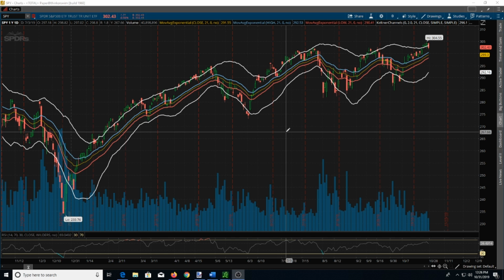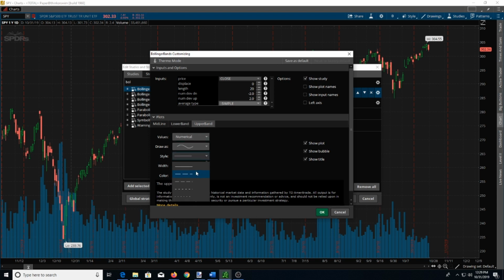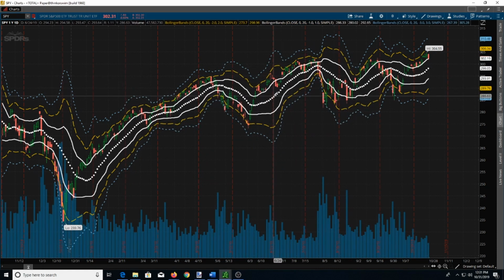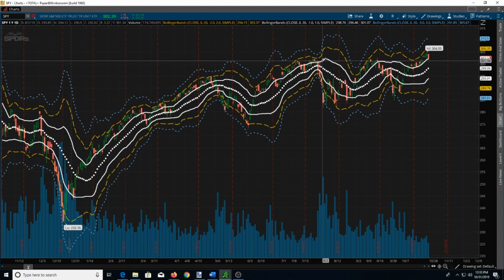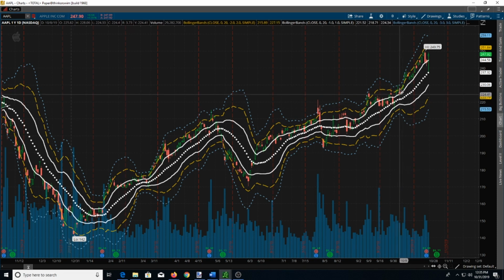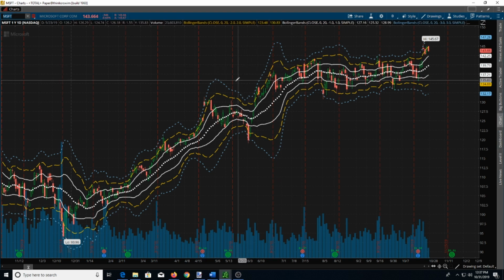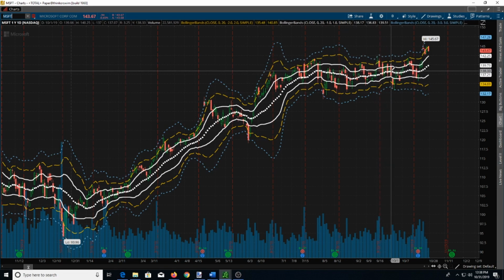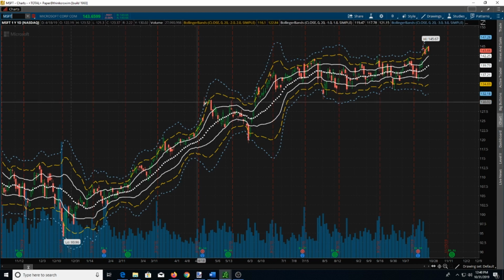Bollinger Band Trading System - Entries and Exits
Let me know what you think of my bollinger band trading system. I primarily use this indicator to determine what types of trades to enter and find good entry and potential exit points.